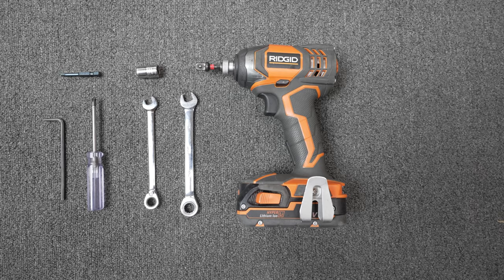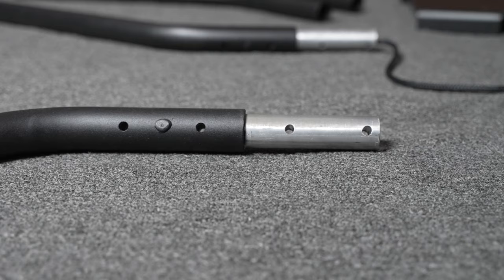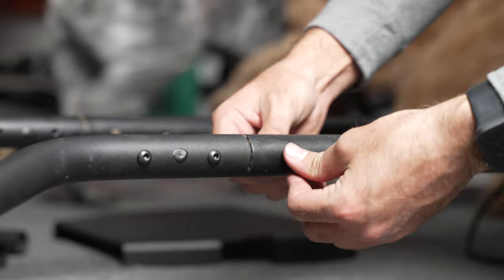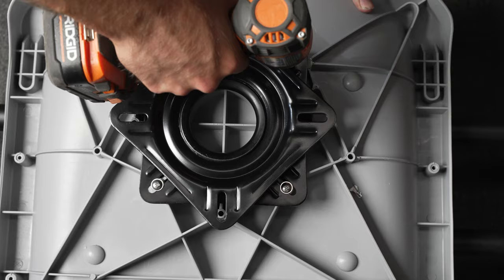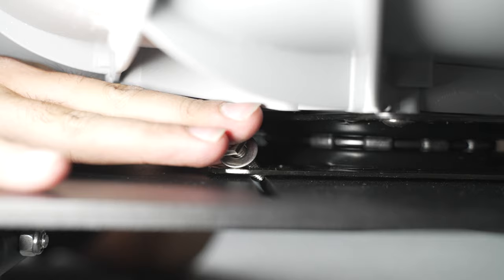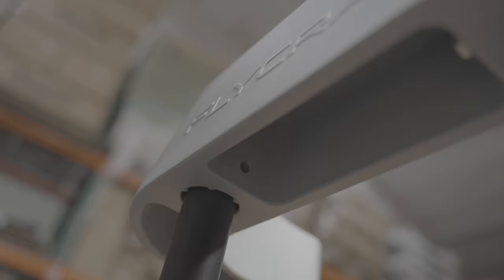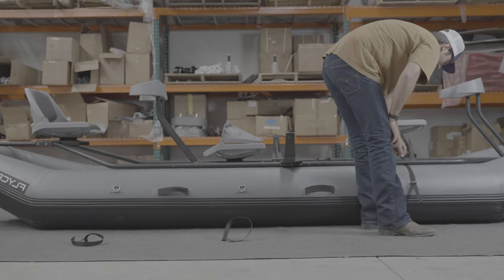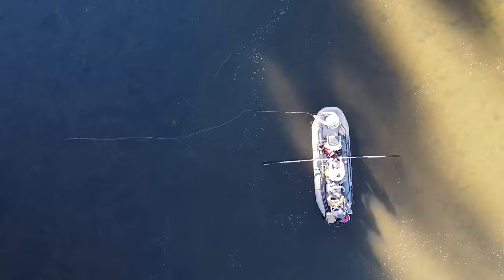How to assemble the FLYCRAFT GUIDE 3 man boat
How to assemble the Flycraft Guide